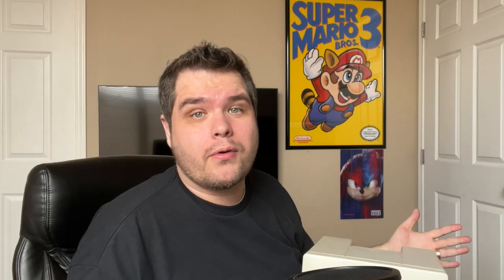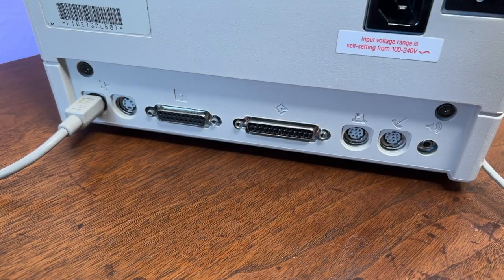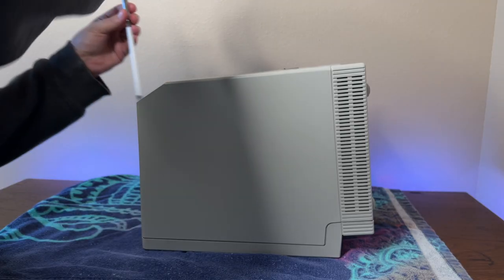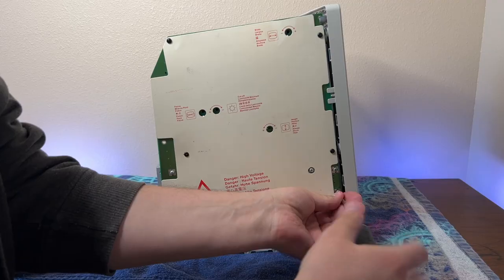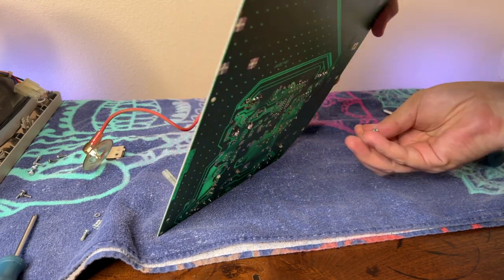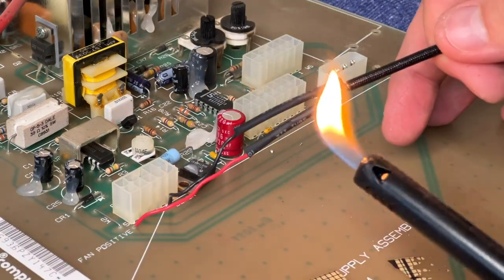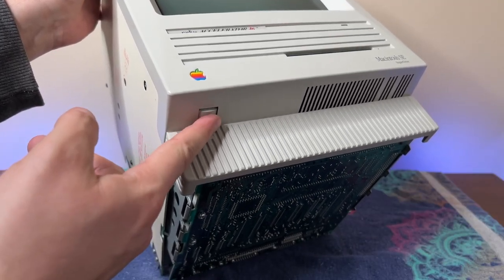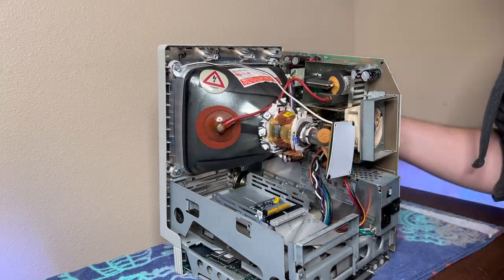New Compact Mac Hardware Upgrades!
Today I'm upgrading my Macintosh SE with new hardware that will make it much quieter. I'm installing a quiet new fan and a BlueSCSI hard drive emulator!

Noctua NF-A6x25 FLX Fan